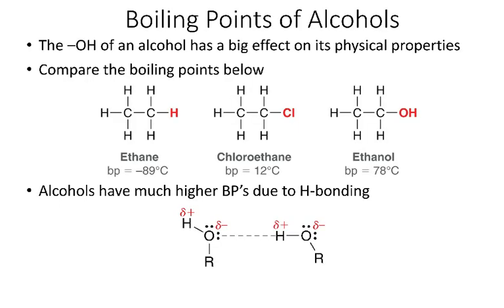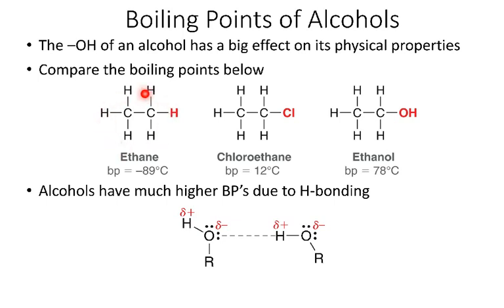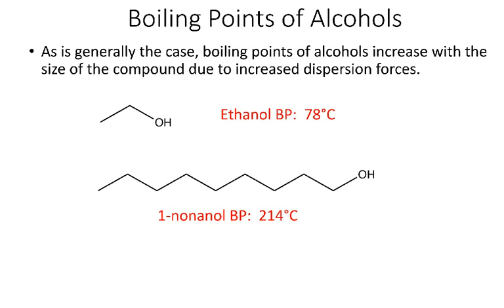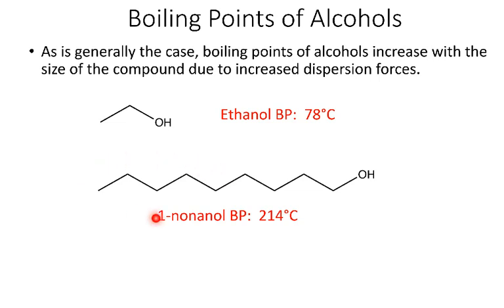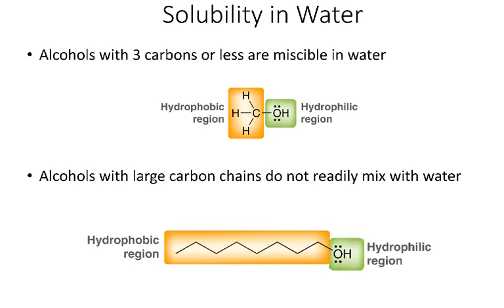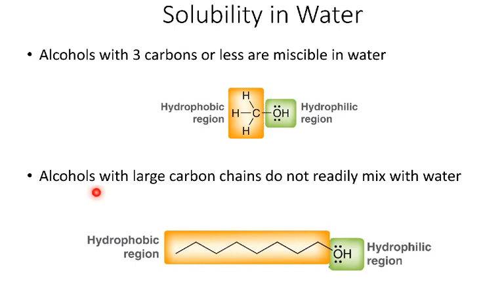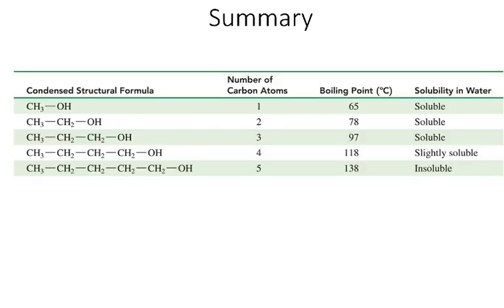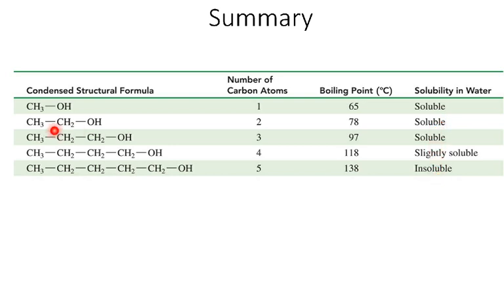Physical properties of alcohols